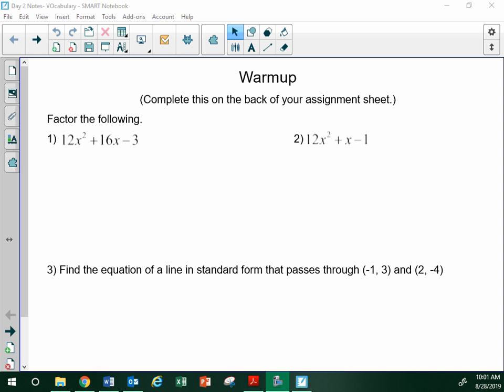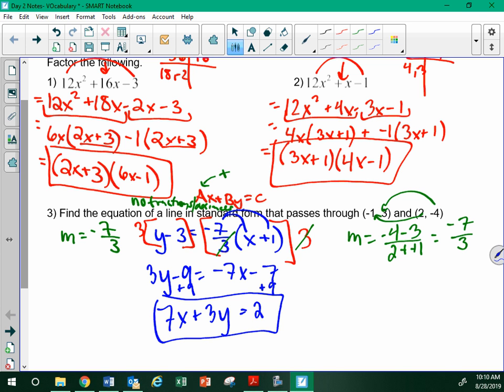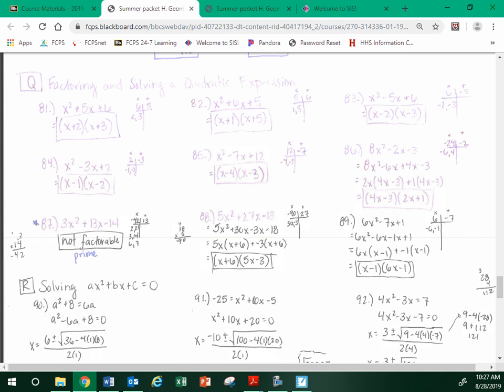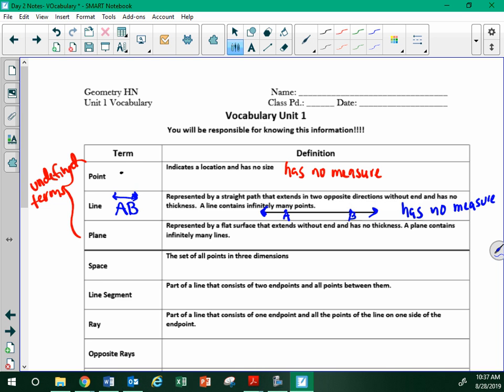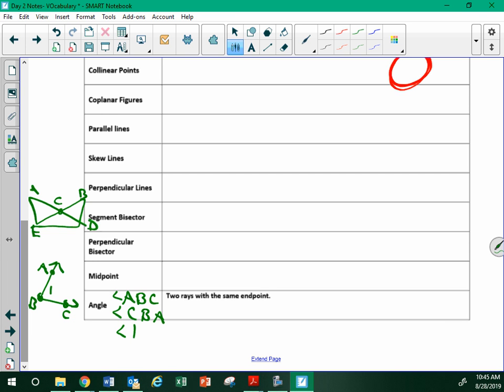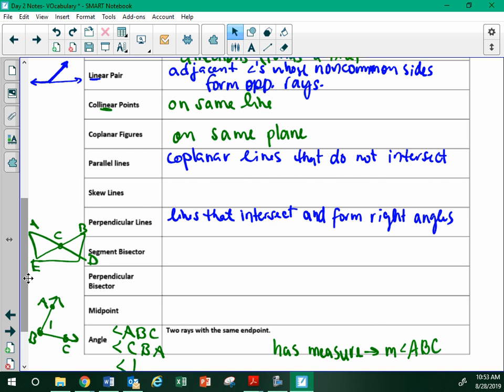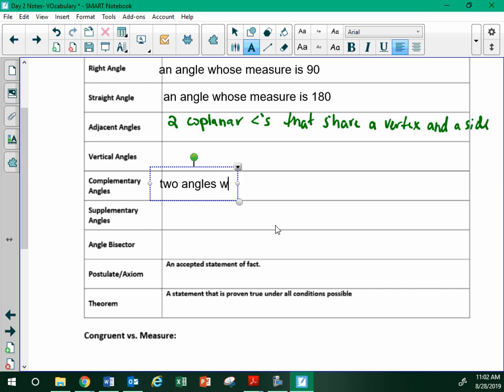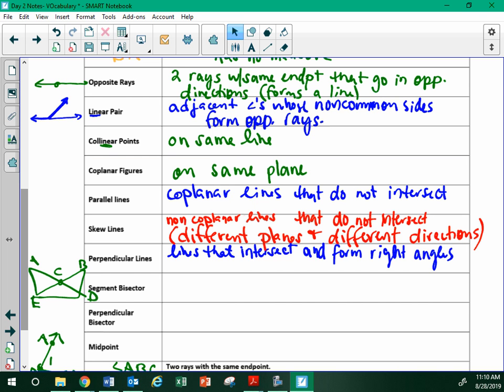Day 2- Vocab